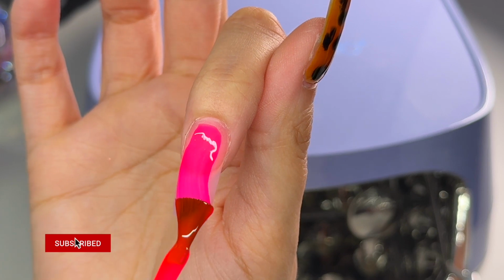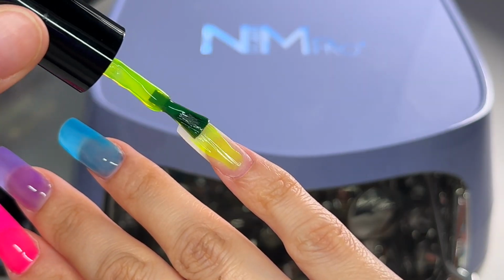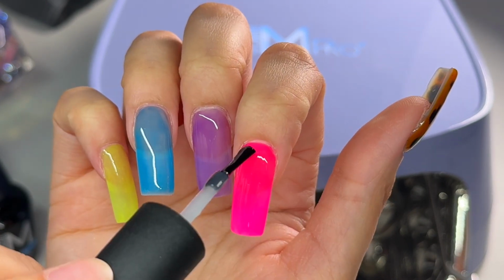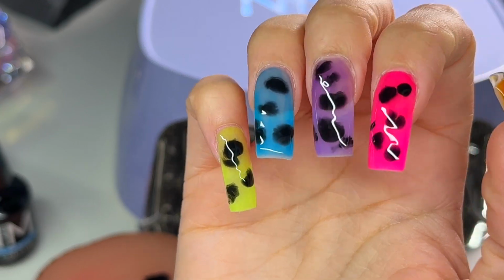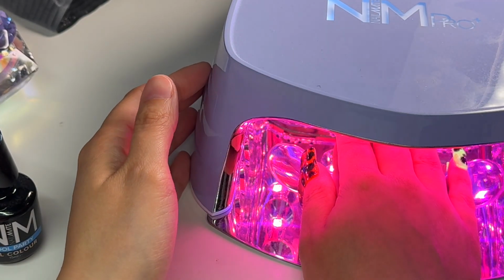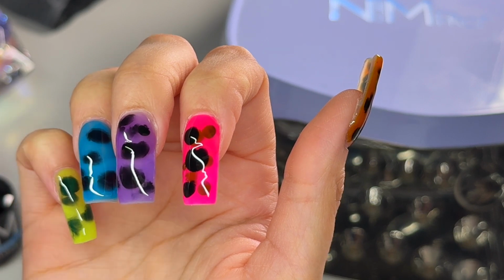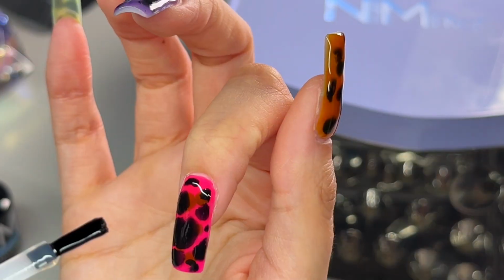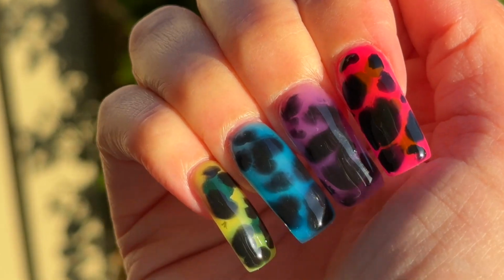BLOOMING GEL Nail Art for summer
Hey everyone! Today's Gel nail design is part 2! I'm using the stained glass gel polish to create a rainbow SUMMER Tortoise nail design. It was such a FUN and vibrant nail design to create! I love how it turned out. What do you think? would you wear this set?

⬇️ All products used are from my website Glitter Planet ⬇️
★ Stained Glass gel collection
★ Blooming Gel
★ Midnight Black Gel
★ Super Gloss Top Coat
★ Cuticle Oil